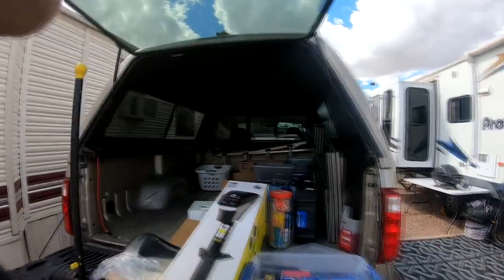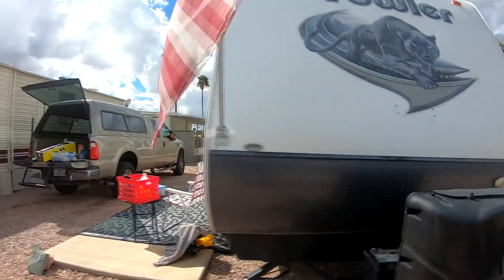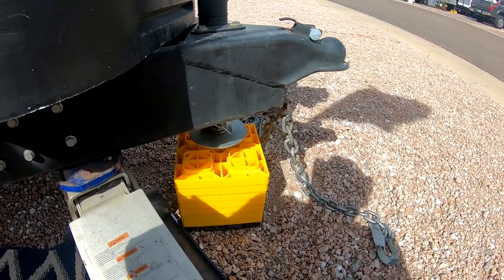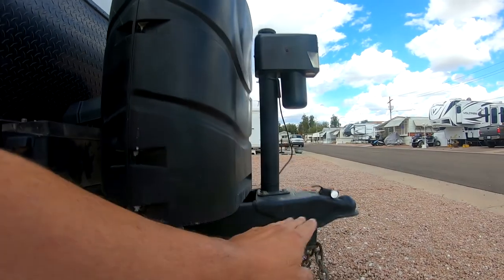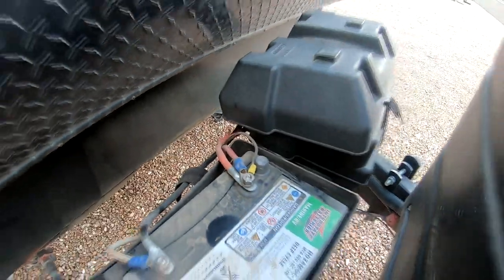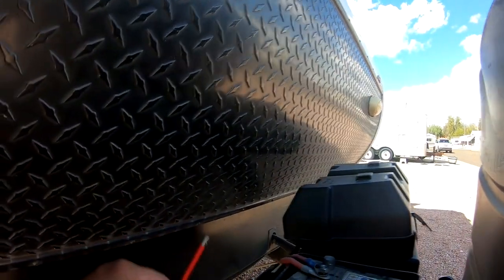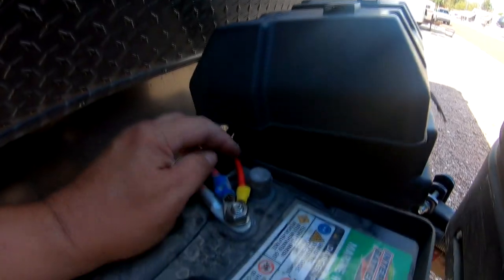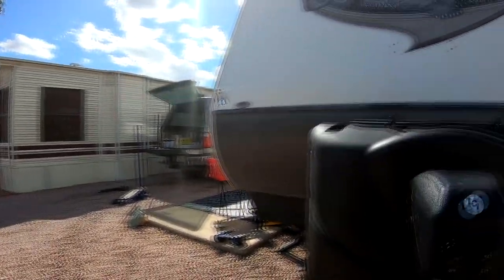How to Remove and Replace your RV Power Front Tongue Jack! Lippert!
We missed that our Jack was still down and dragged it through the dirt bending it. This is how you remove and replace your RV's Front Tongue Jack! Lippert!